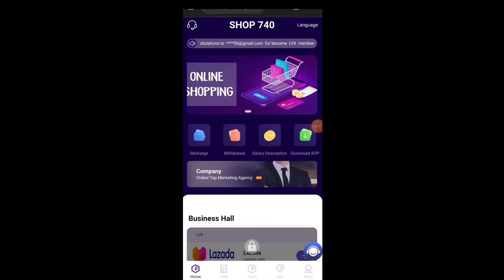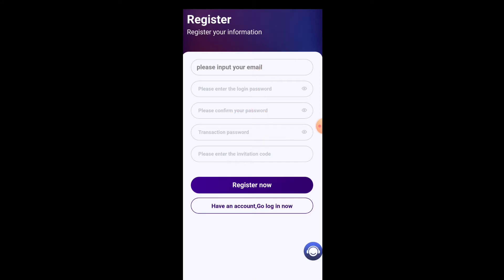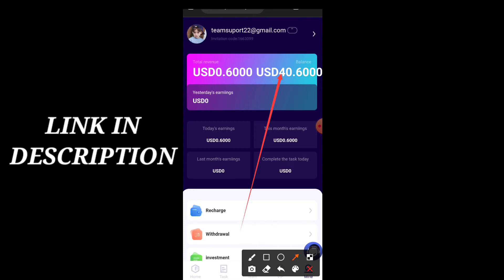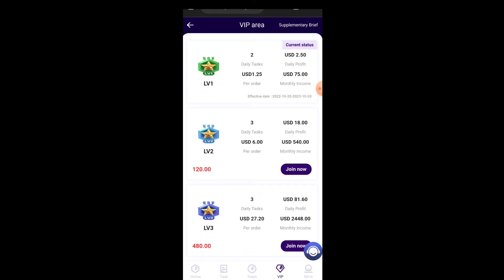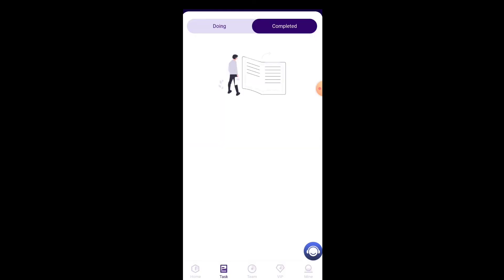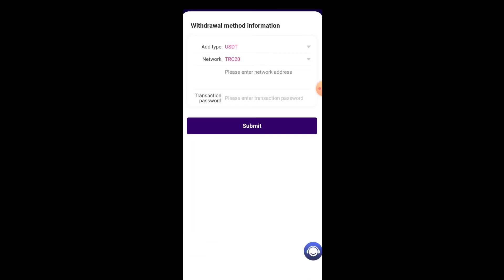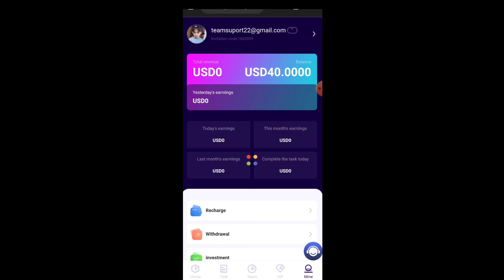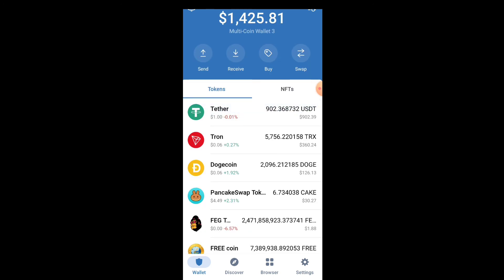GET INSTANT FREE $30 USDT FOR REGISTRATION - BEST USDT SITE WITH PAYMENT PROOF 2022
~ dave hustle💚